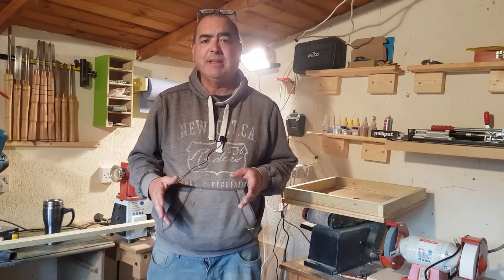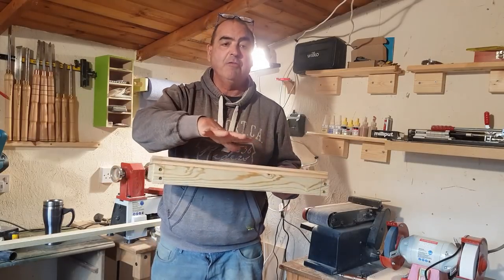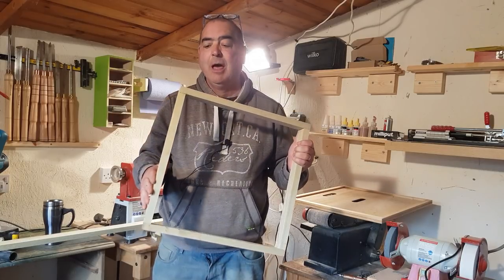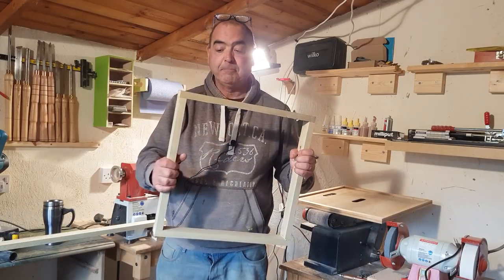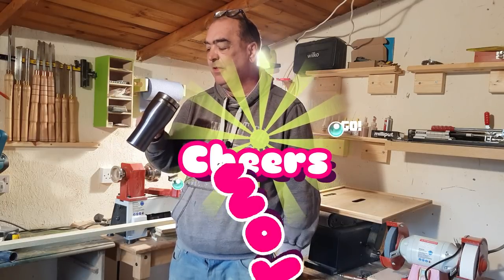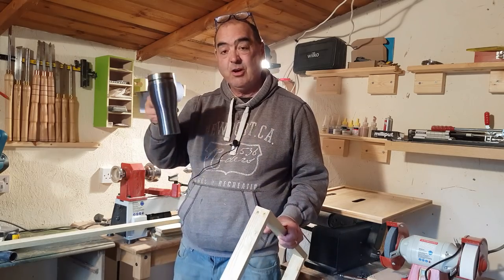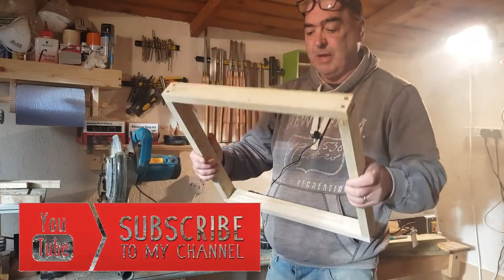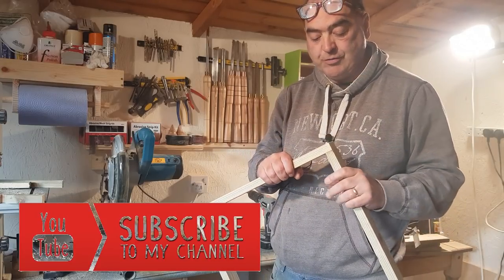Beekeeping Woodworking Project Making An Eke In The Beemans Wood Shed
simple project to make your own Eke's for your beehives
More to follow in this series of simple woodworking easy projects.

Samsung S8
Neewer Tripods

 Feel Free To send me stuff I Love Coffee!!